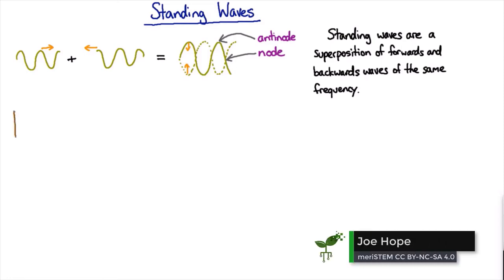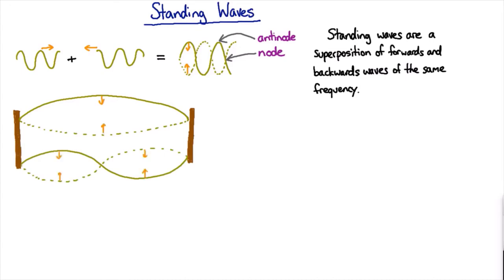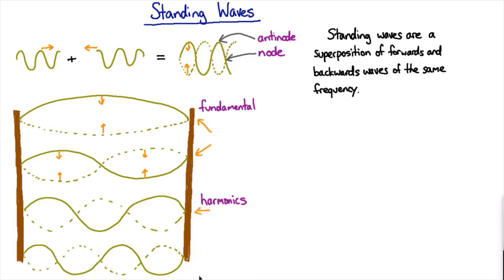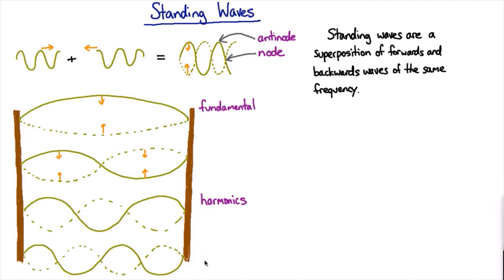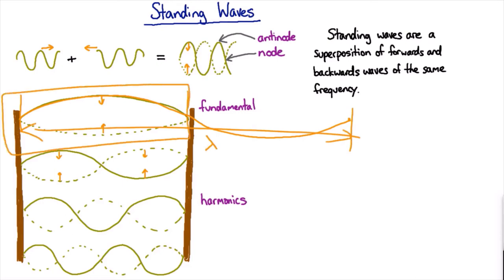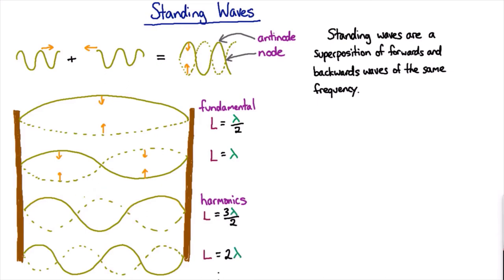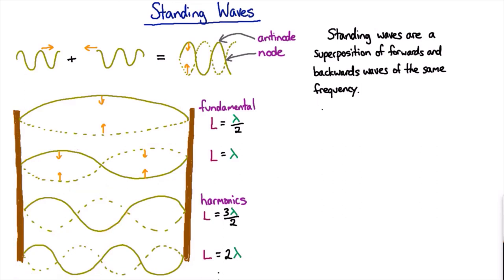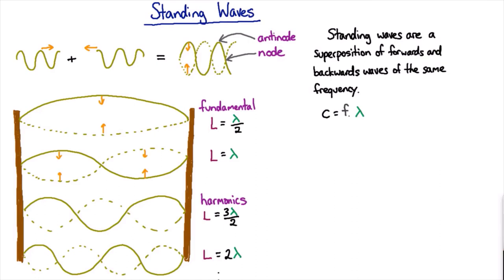Standing waves and harmonics | Waves and Optics | meriSTEM